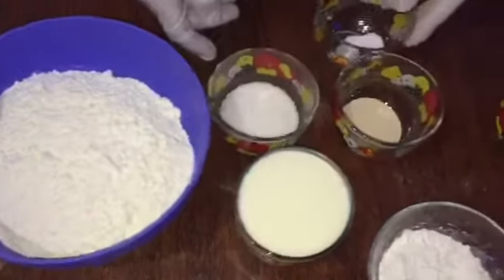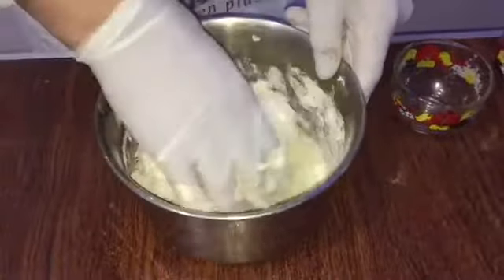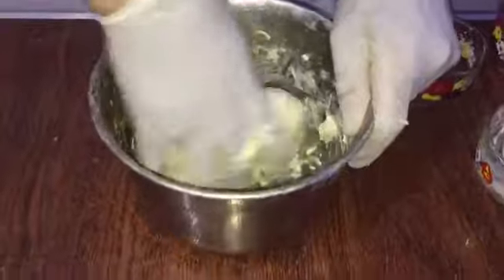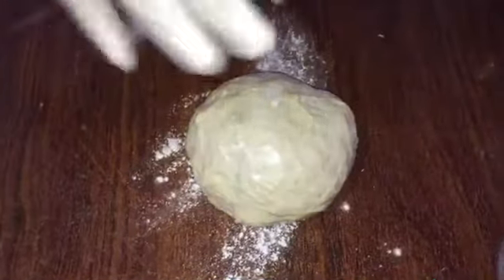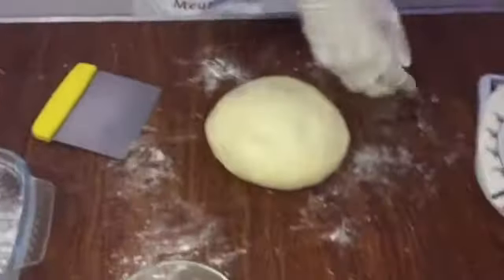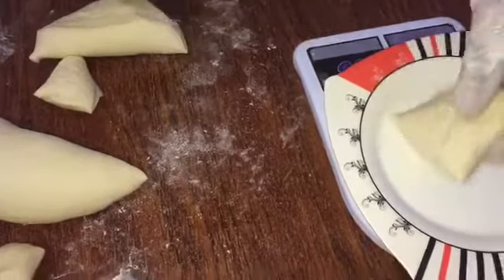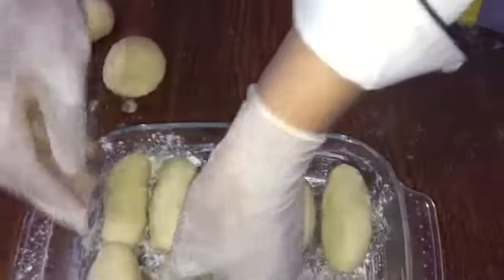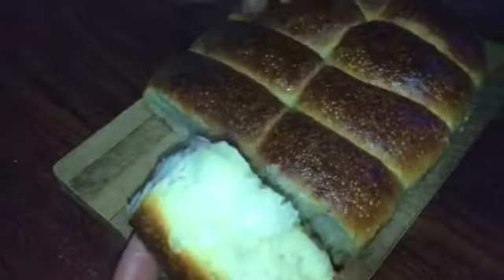Milk bread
1 kg flour
20 g dry yeast
20 g  salt
100 g sugar
100 g room temperature butter
550 g milk
1 egg fur brushing
Mixing time 3 minuets slow and 4 minuets fast
Dough. Temperature 27
Fermentation time 30 minuets
Finale fermentation time  to be 3 time
Baking time 15 minuets
Baking temperature 200 c